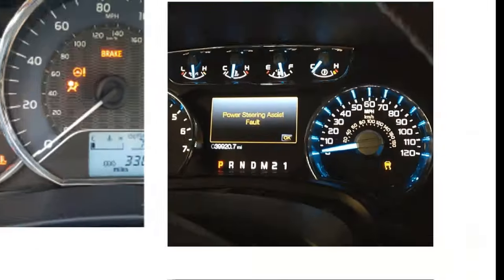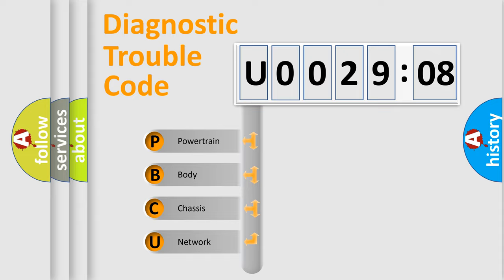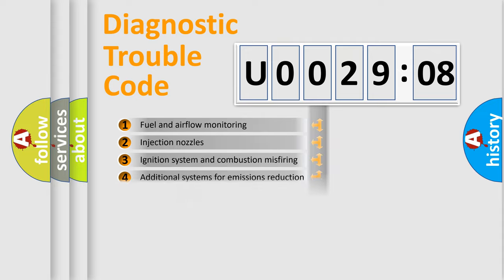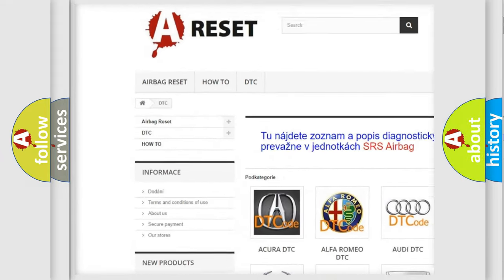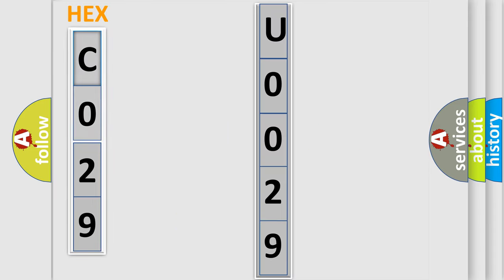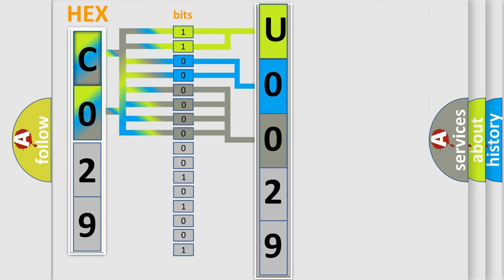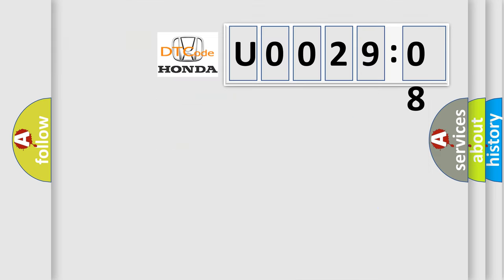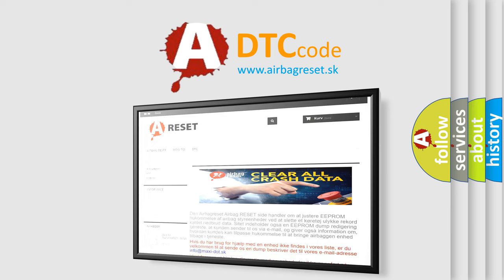DTC Honda U0029-108 Short Explanation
Contents:
0:21 Basic DTC analysis according to OBD2 protocol standard.
1:48 Insight into programming
2:58 A diagnostically understandable description of the Diagnostic Trouble Code
3:05 Basic error definition

Make:
Honda
Code:
U0029 108
Definition:
Injection circuit malfunction - cylinder 5
Description: